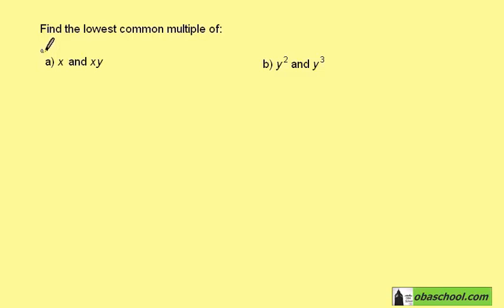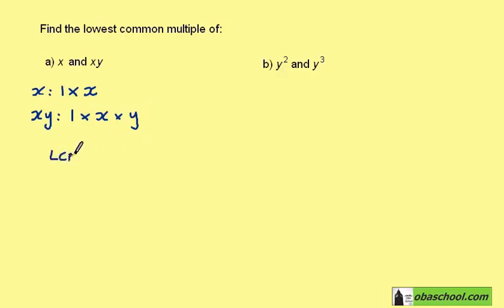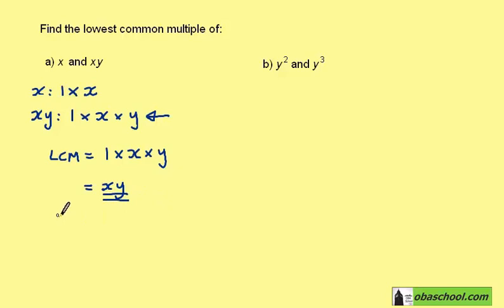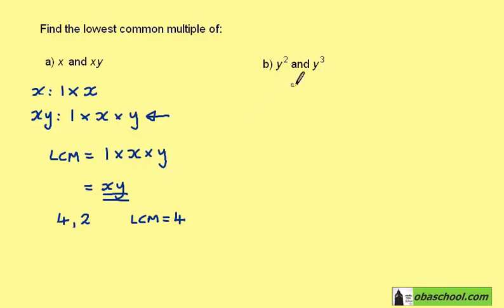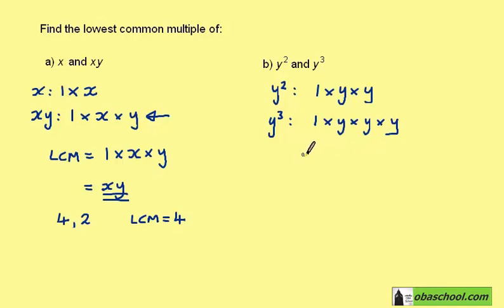More Algebra - 1.24 Algebraic Fractions - Algebraic Fractions - LCM Example 3